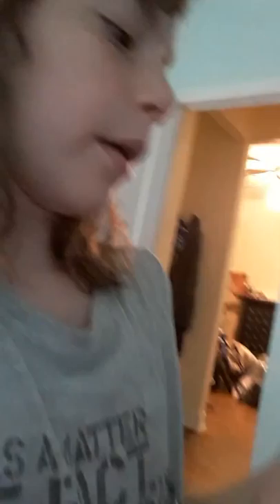My squishy Collect🦄